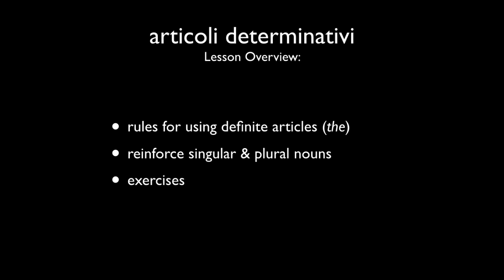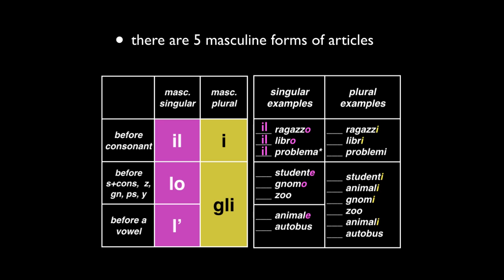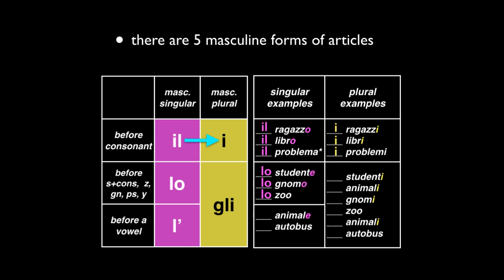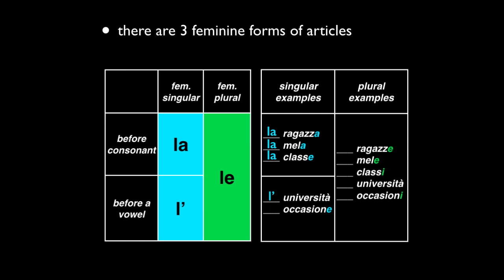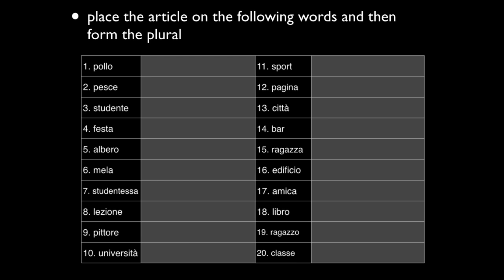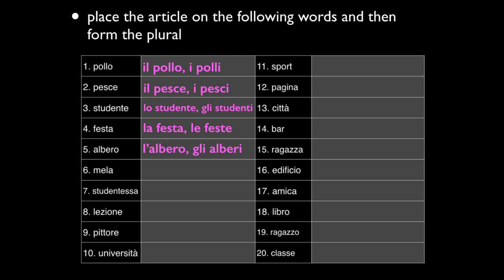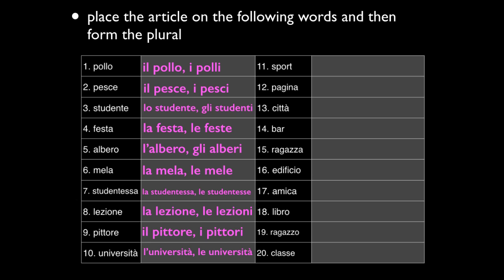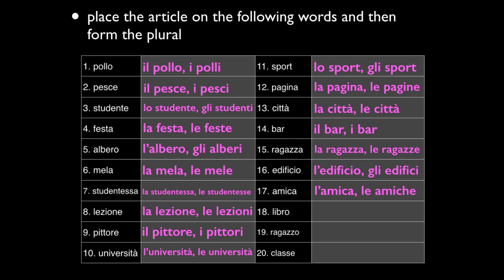Definite Articles in Italian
Learn the forms of the word 'the' in Italian.